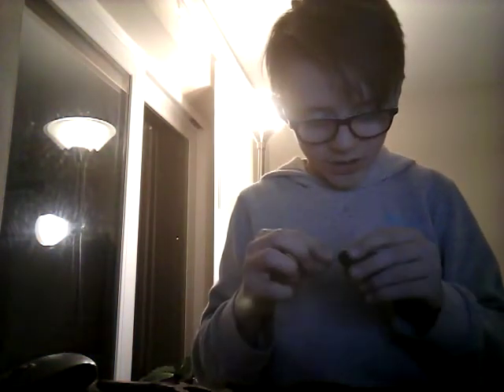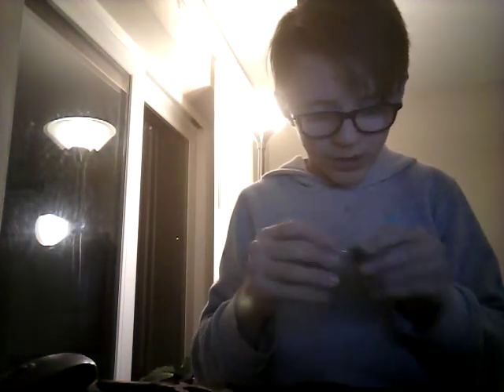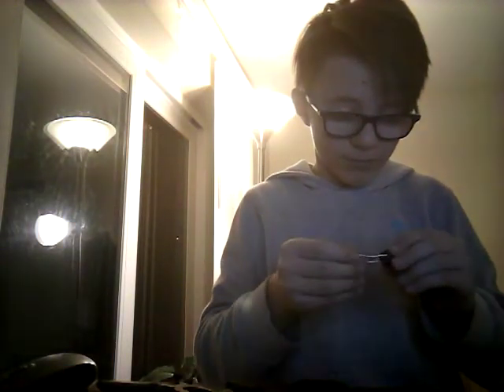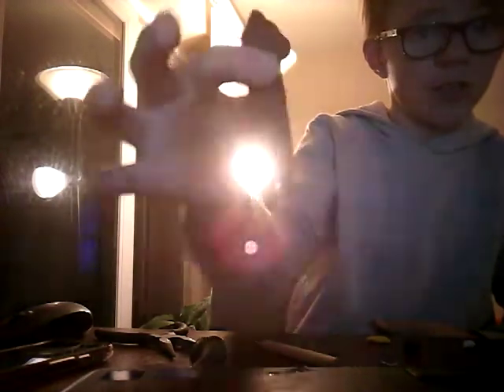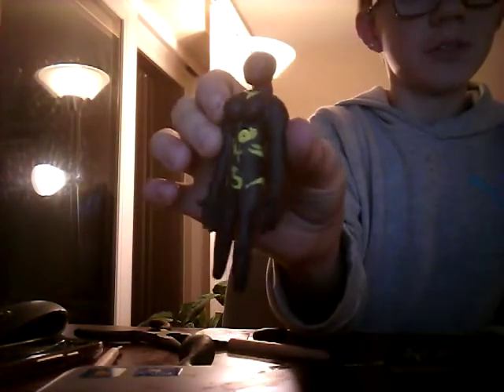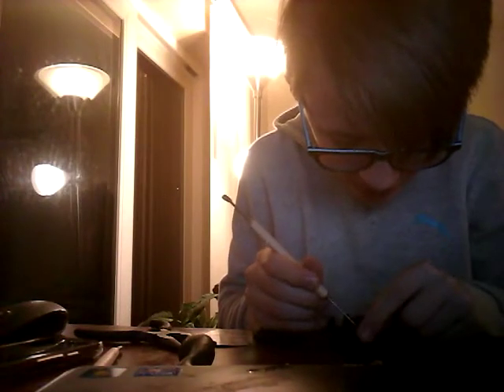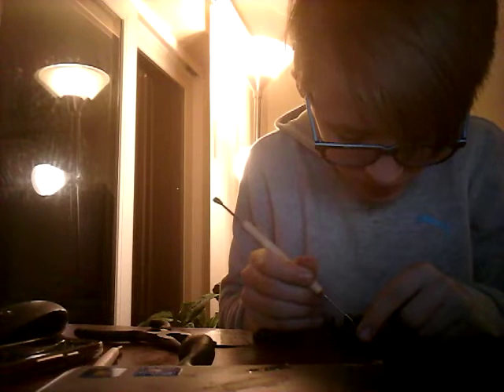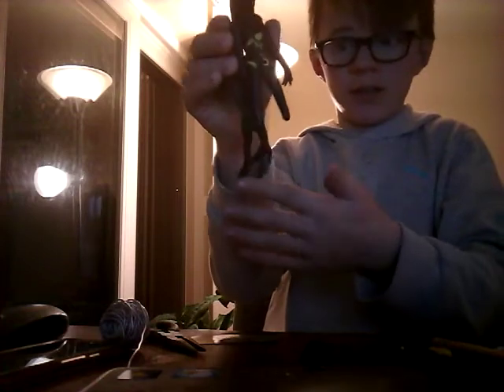Sculpting SCP-179: Sauelsuesor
Short video making SCP-179